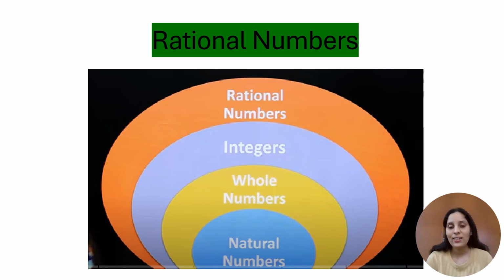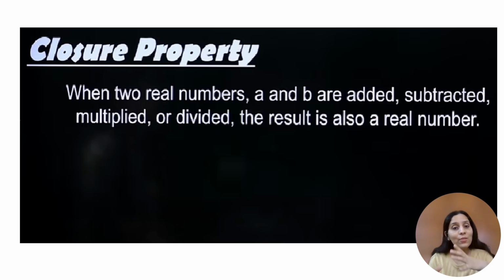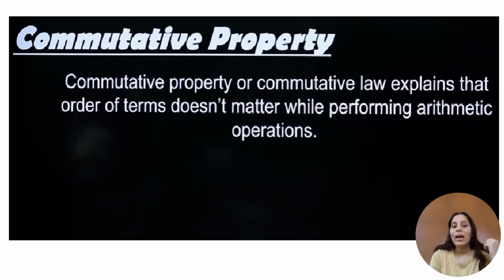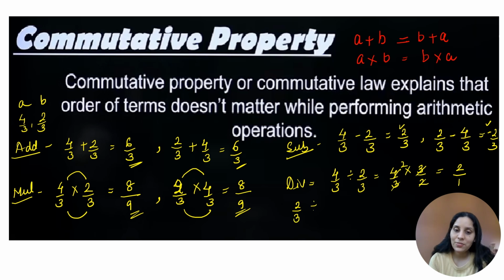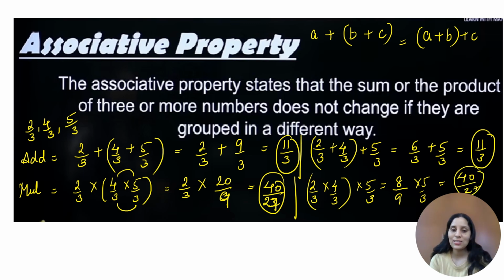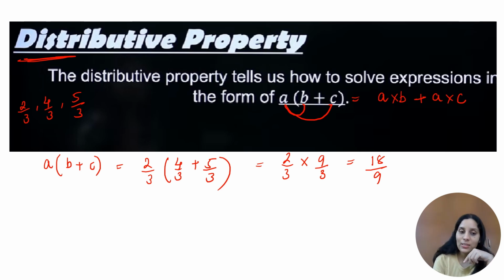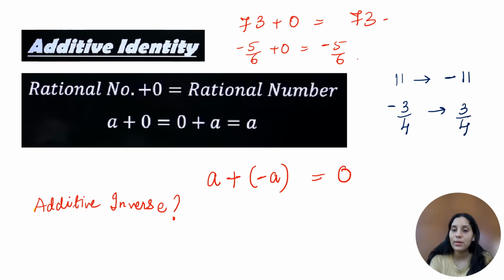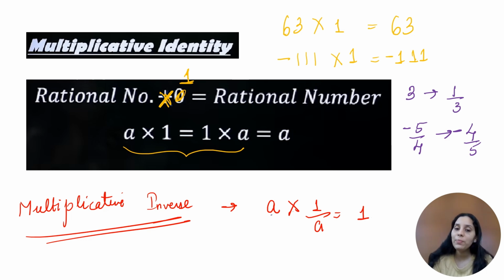Class 8 | Rational Numbers | Chapter 1 | Maths | Complete Introduction | One shot Video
In this video, we will see complete concept on the rational number class 8 maths. This is a one shot video where all the concepts have been explained clearly after which solving the questions will be easier.